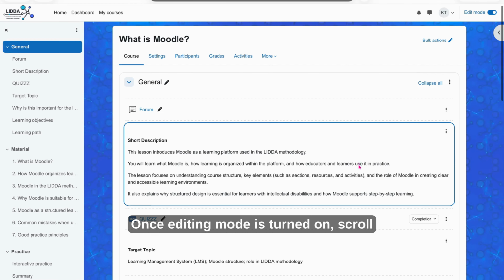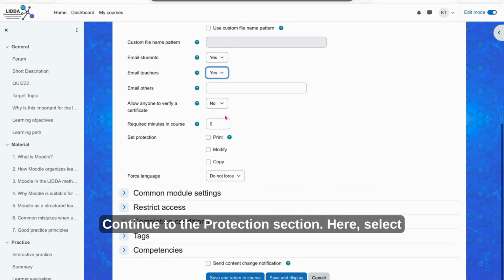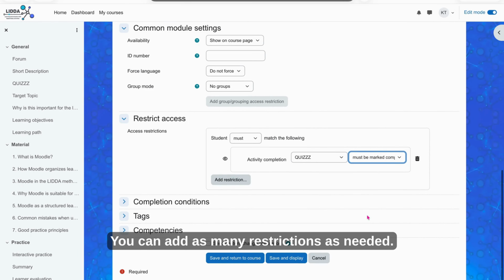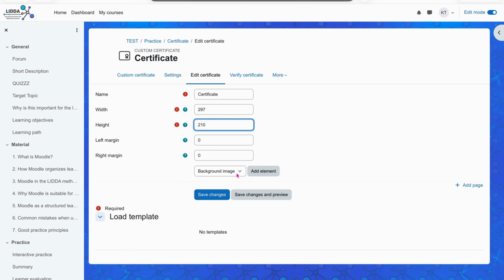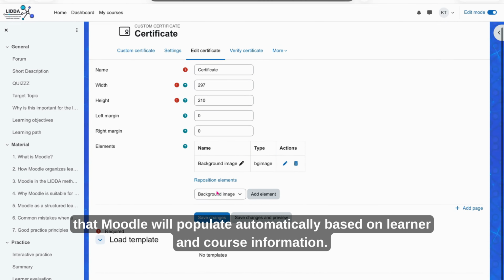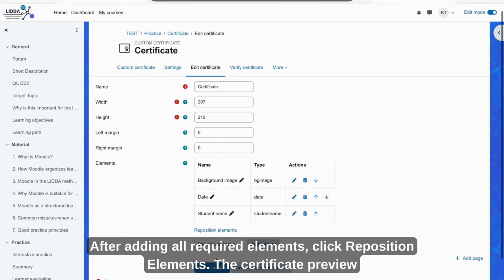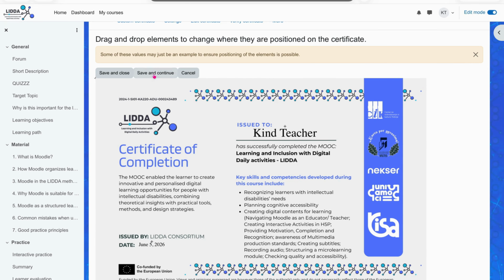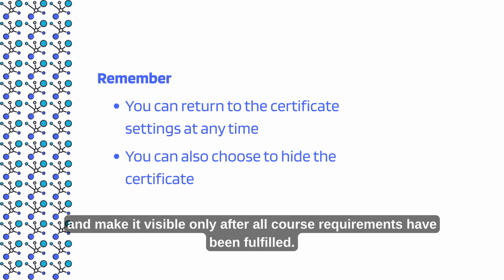3.1 (B) Issuing a Certificate